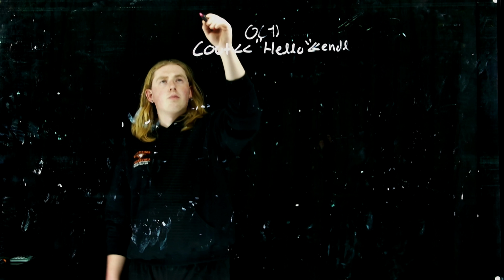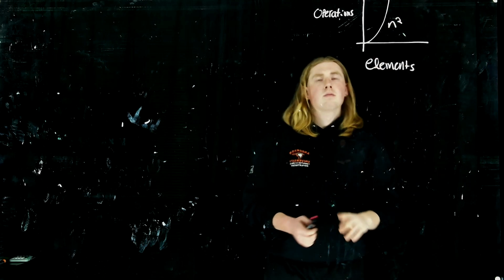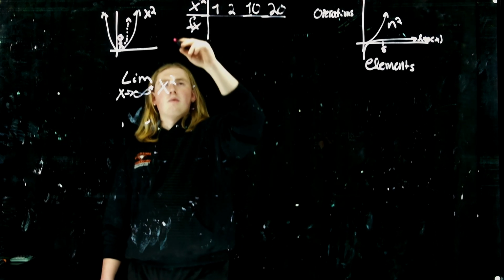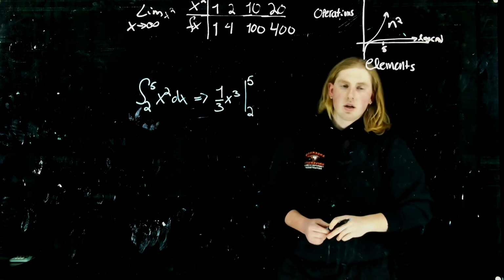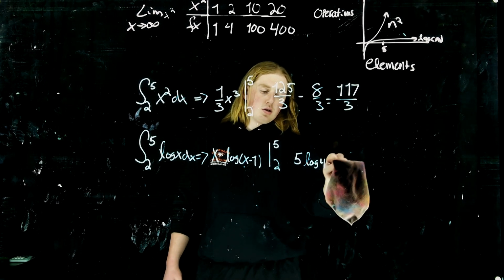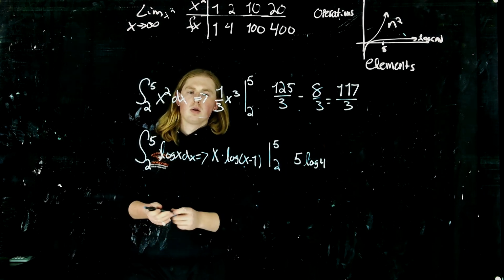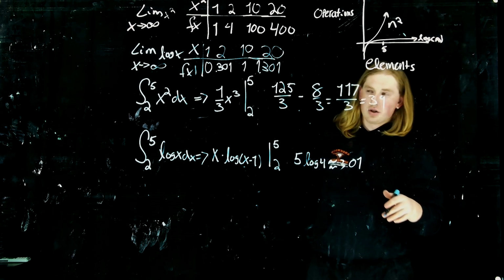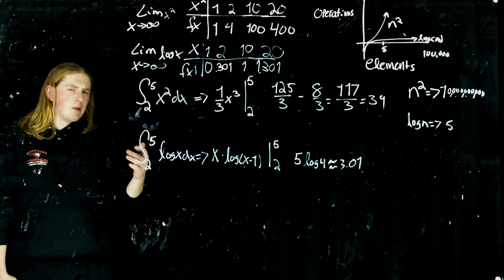Limits, Integration, Time Complexity